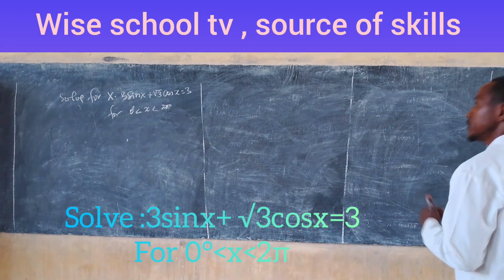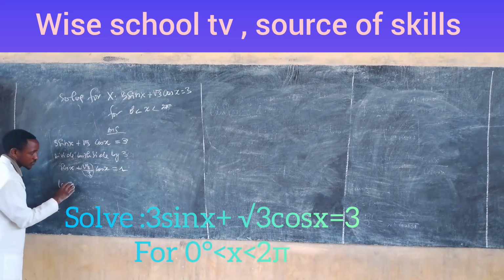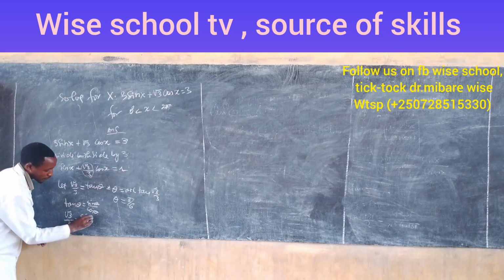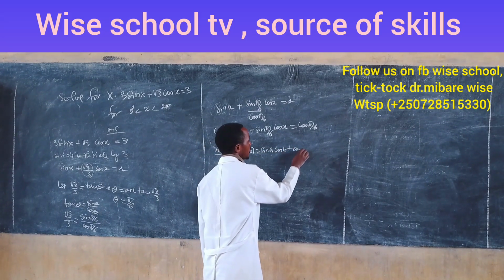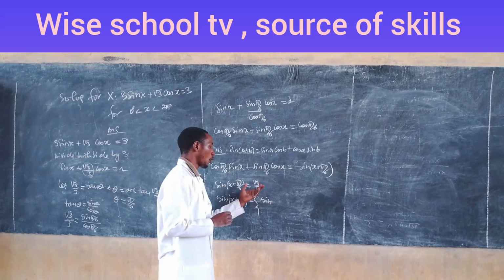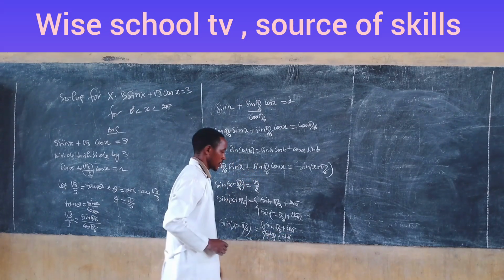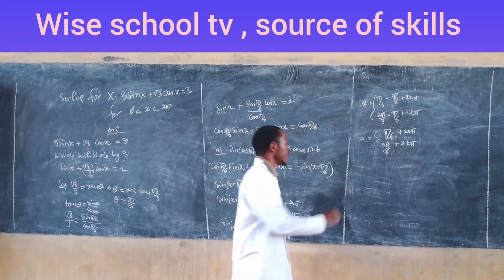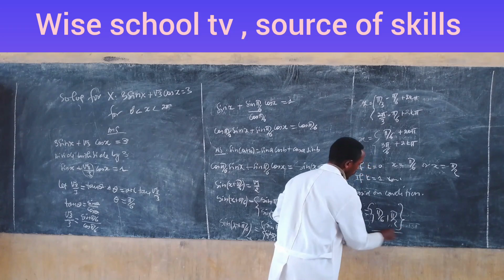Solve for x : 3 sinx + √3 cosx =3 for [0°,2π]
Mathematical tutorials for all levels.